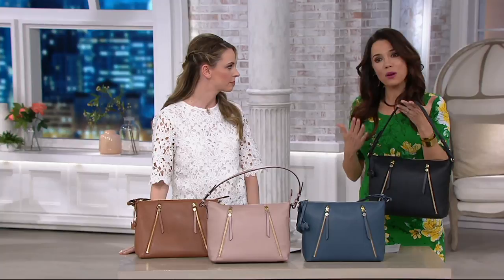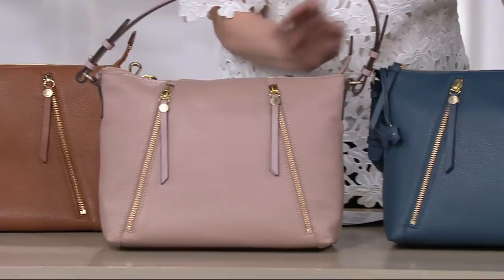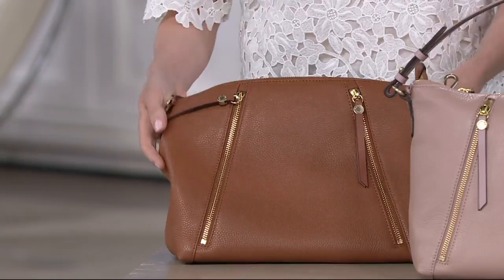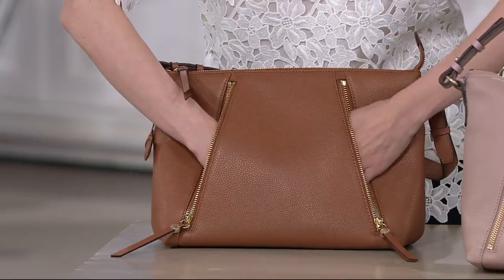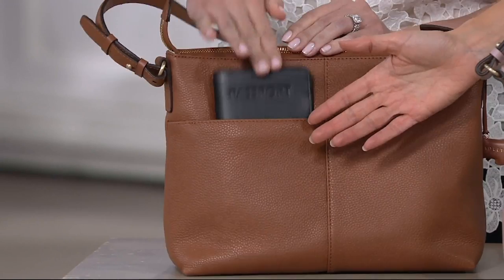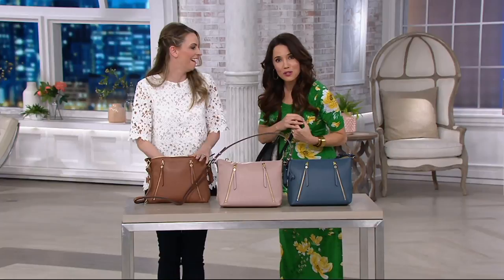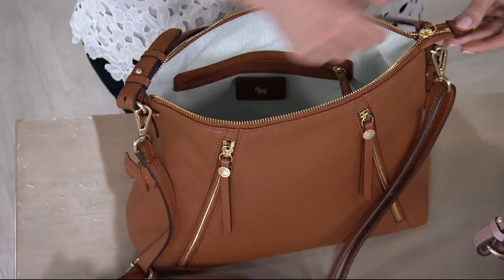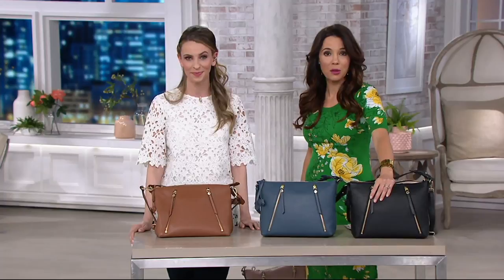Radley London Fountain Road Leather Medium Satchel Handbag on QVC